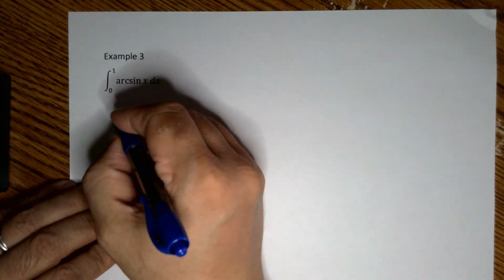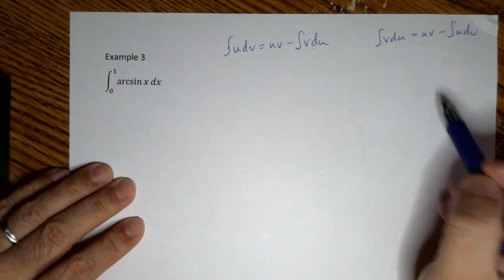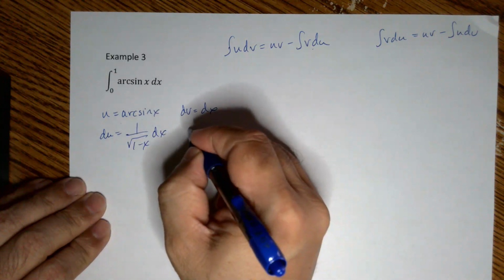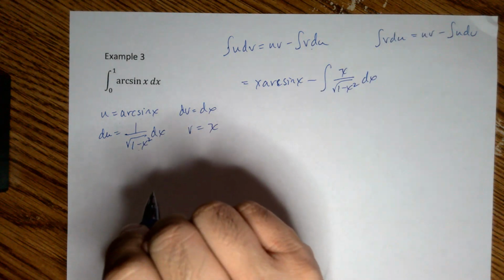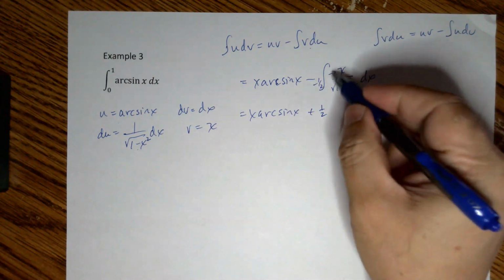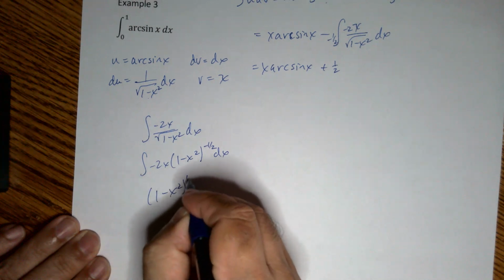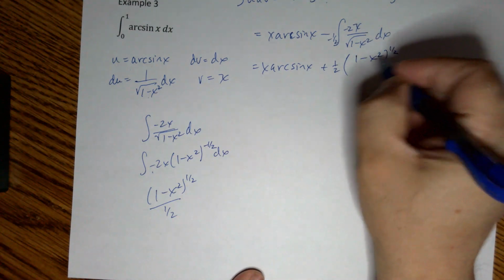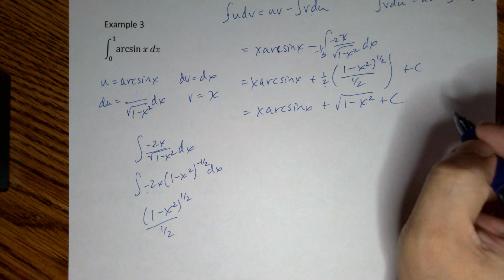Integration by Parts Example 3